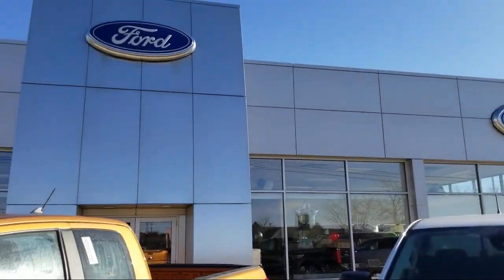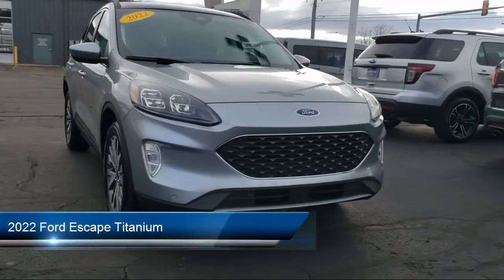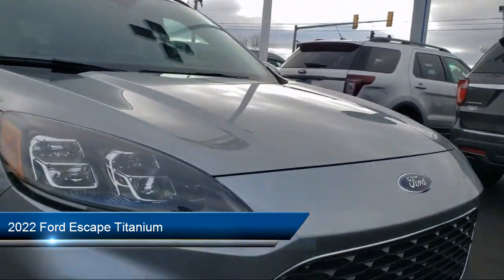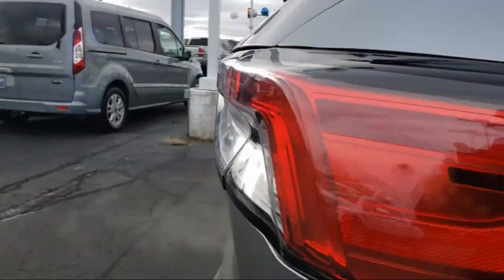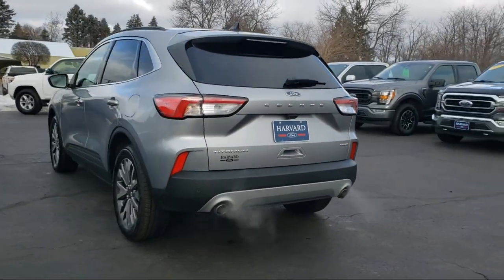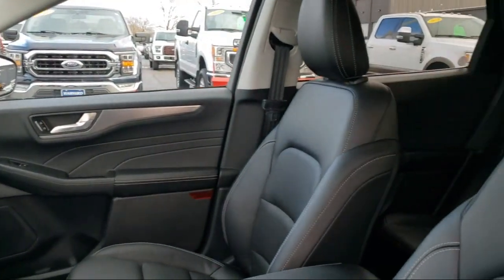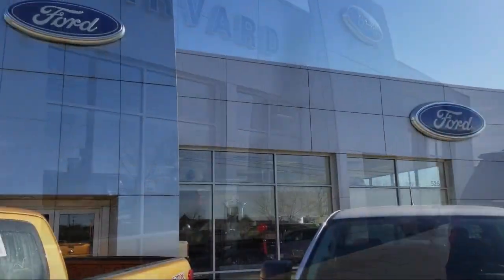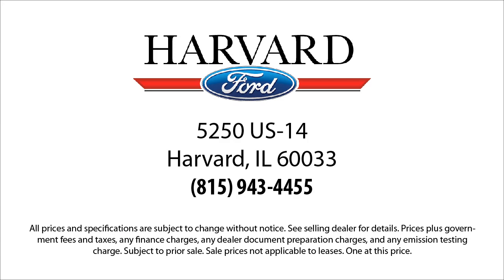2022 Ford Escape Titanium Harvard Woodstock Belvedere Beloit Rockford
2022 Ford Escape Titanium Stock Number: P4660 Vin:1FMCU9J9XNUA53982.

Harvard Ford
5250 S. US Highway 14